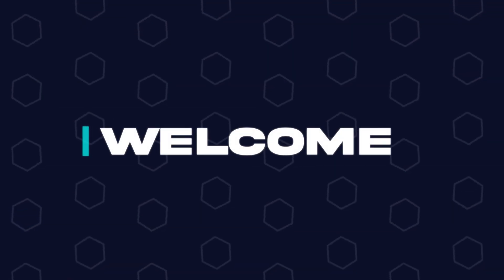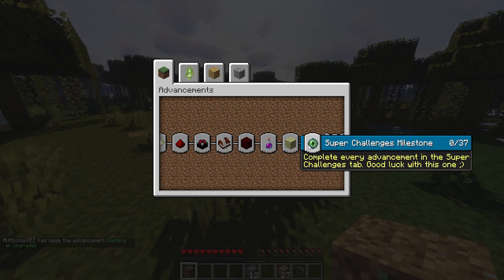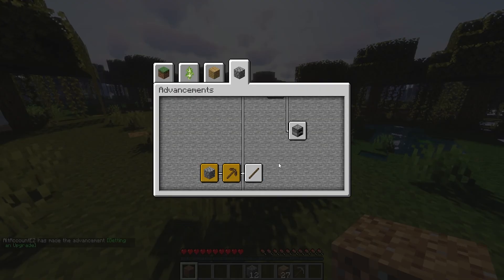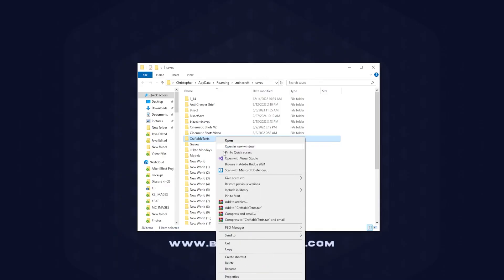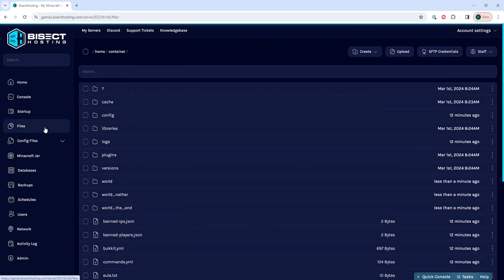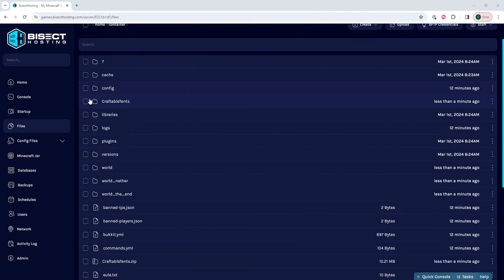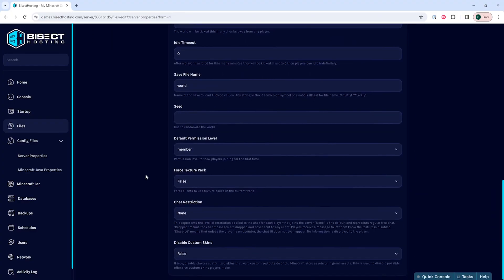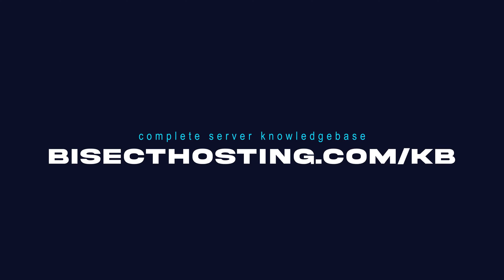How to Upload a Custom World to a Minecraft Server!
Learn How to Upload a Custom World to a Minecraft Server!

This step-by-step guide on uploading a custom world to a Minecraft server, including compressing the files and uploading them to the server using an FTP client or the BisectHosting File Manager.

TIMESTAMPS:

0:00 Intro
0:42 Zip World
1:02 Stop Server
1:12 Uploading Files
1:31 Change Save Name
2:03 Outro